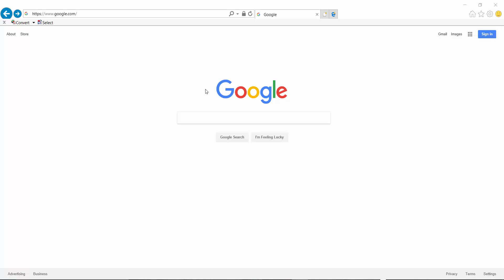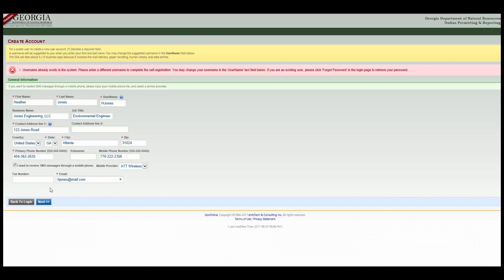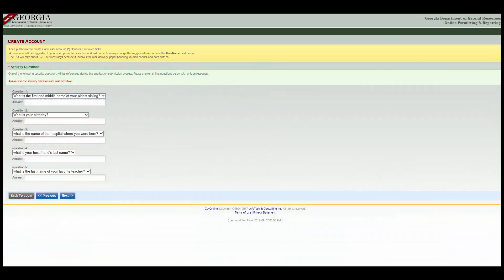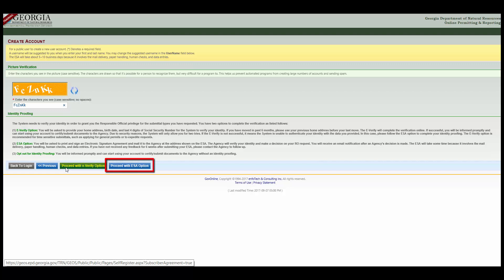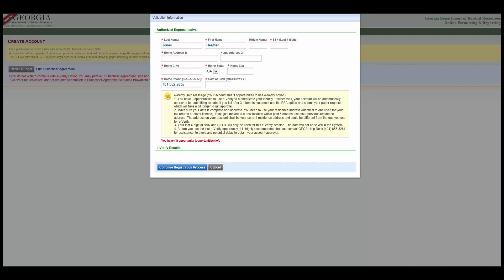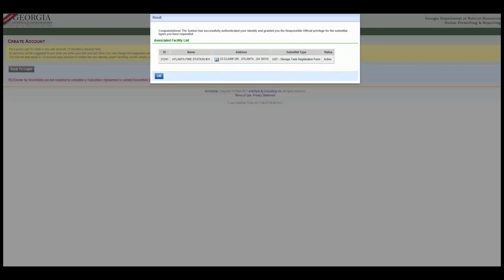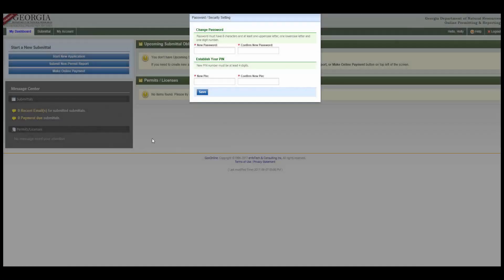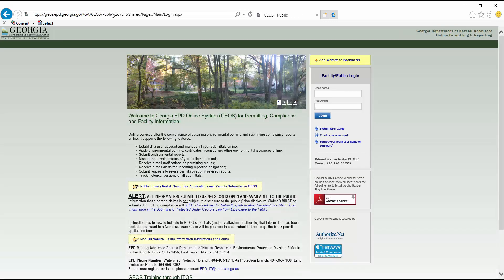GEOS Account Creation Using e-Verify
This video steps through GEOS account creation using e-Verify.